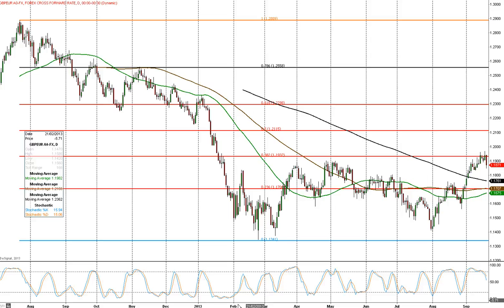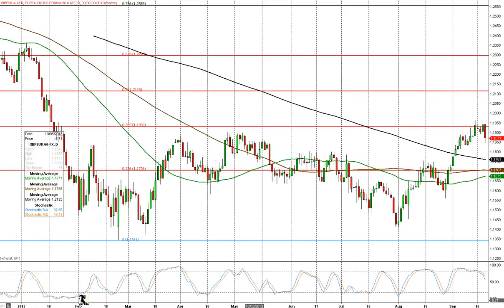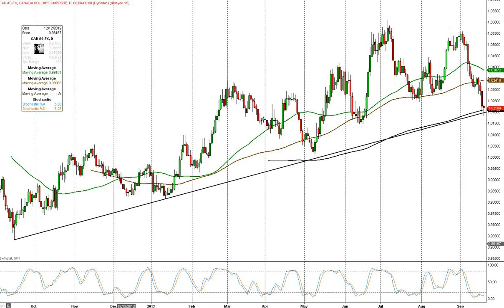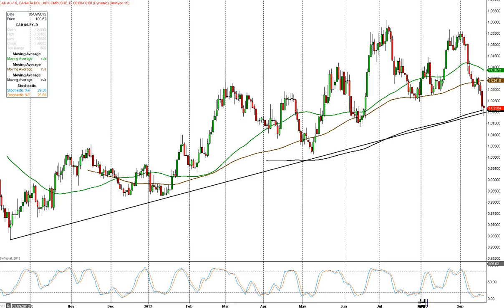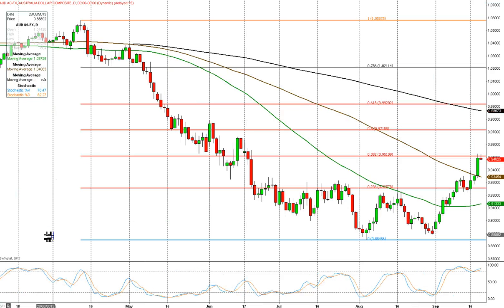Screencast by daytradeideas from Screenr.com